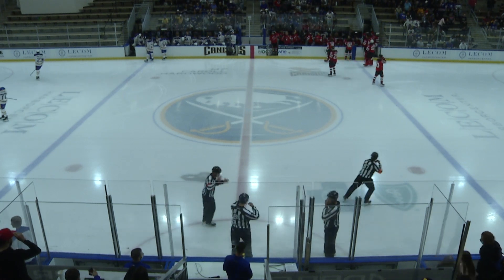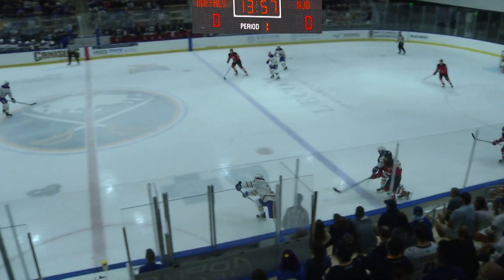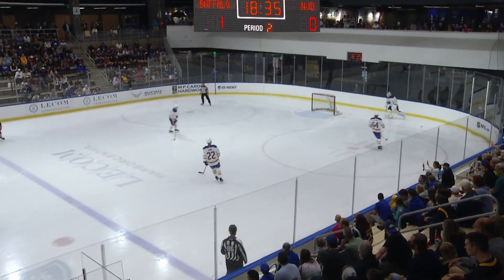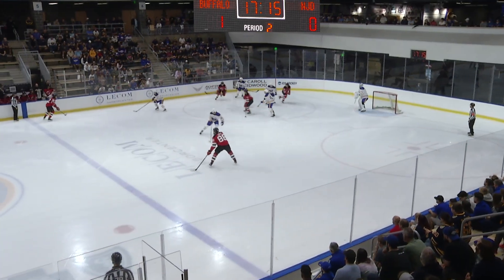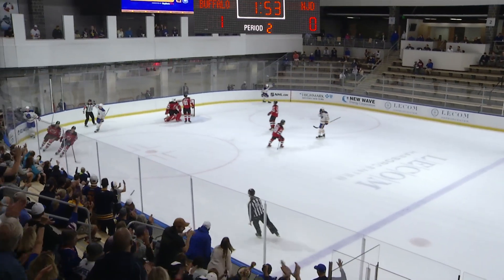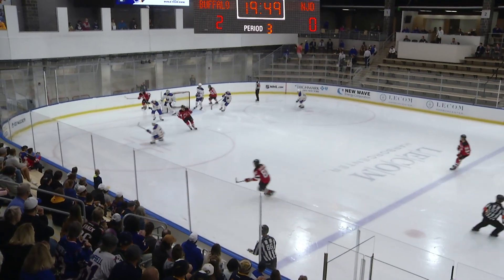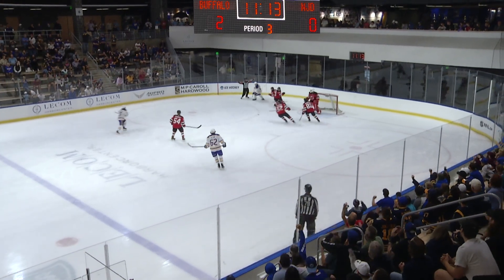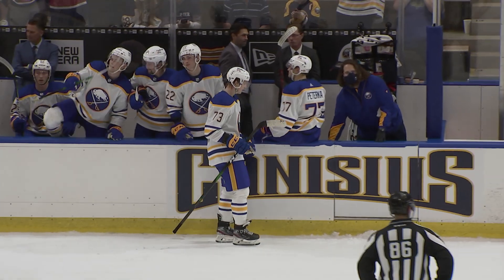Buffalo Sabres Prospects Challenge Game vs. New Jersey Devils | Highlights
The Buffalo Sabres won 3-0 against the New Jersey Devils in Game 1 of the 2021 Prospects Challenge.